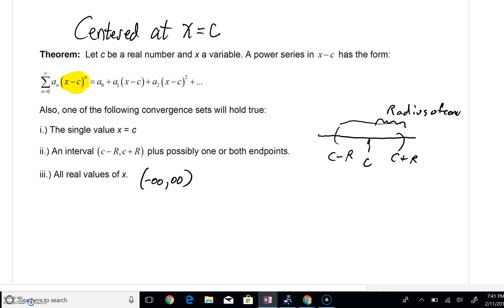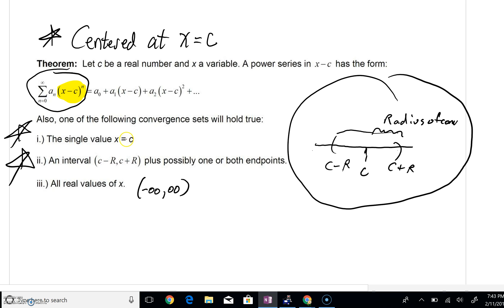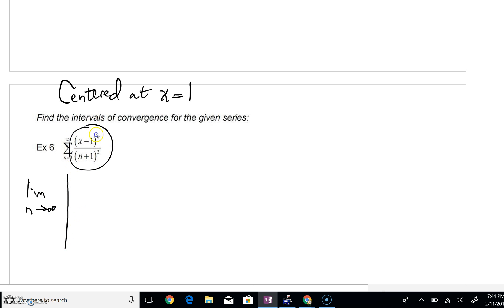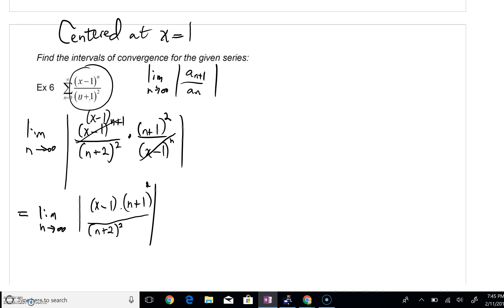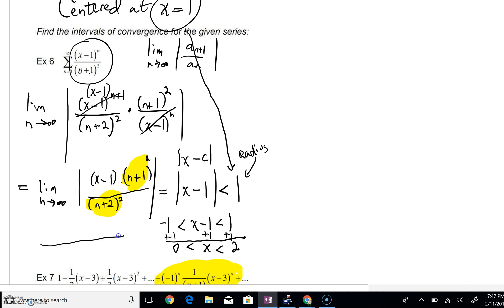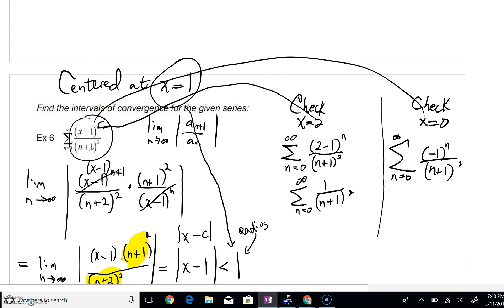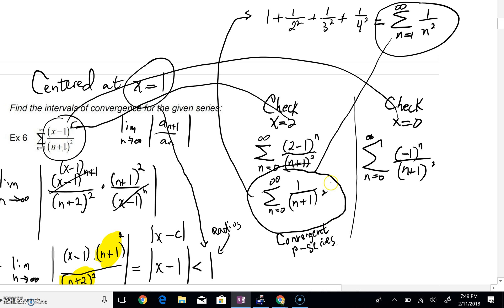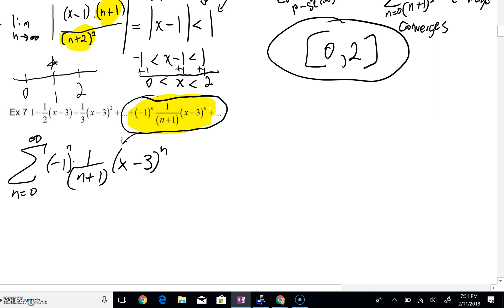Calc BC 12.8 Part 3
Power Series centered at x = c